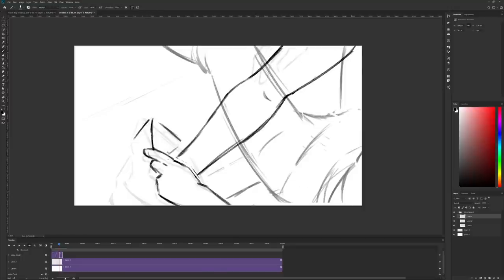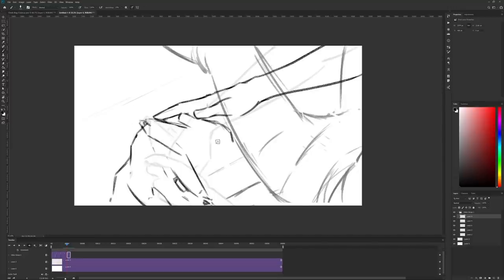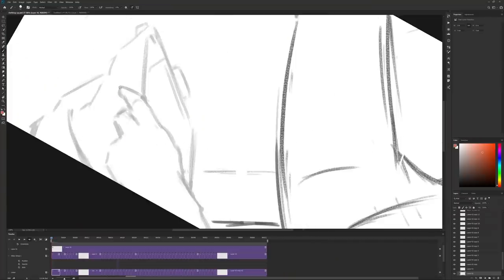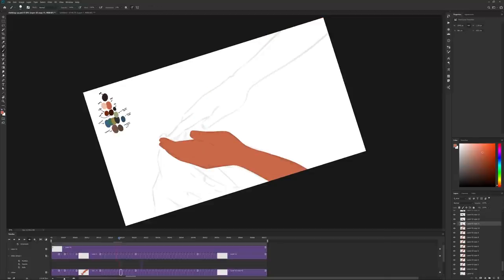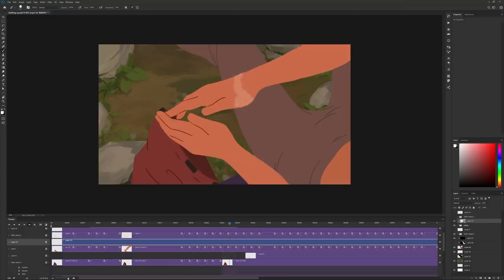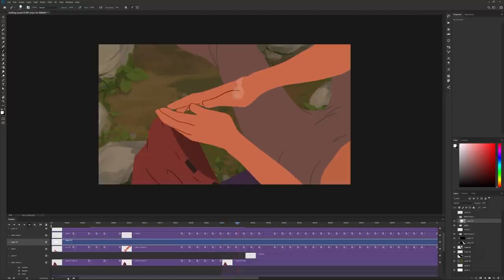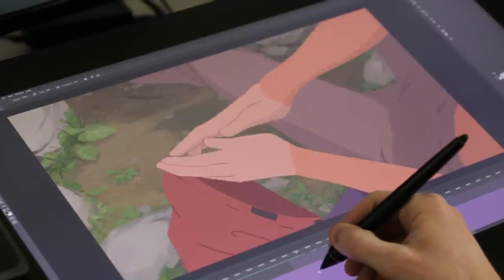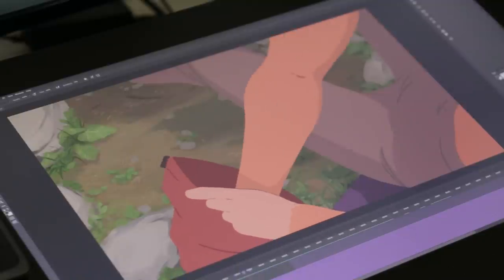2D Hand Animation - In Photoshop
In this video I work on a closeup shot some hands for my Animated Shortfilm.